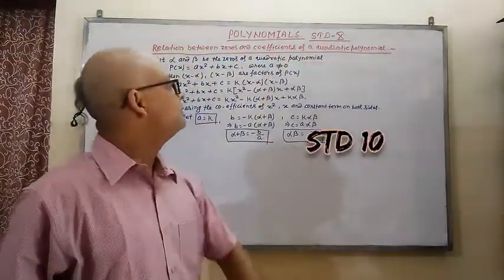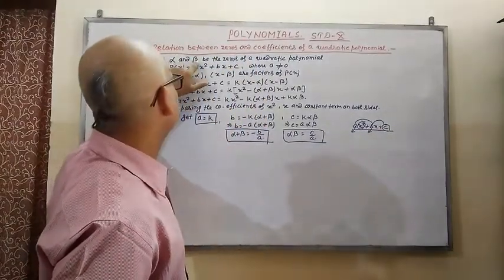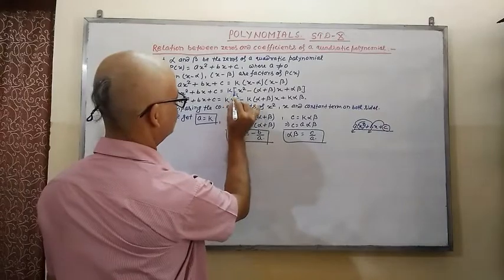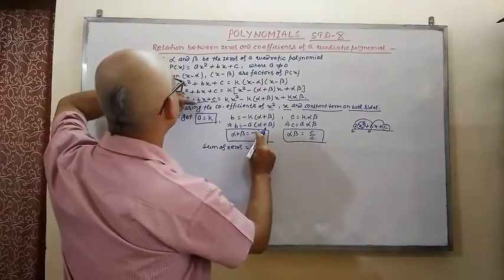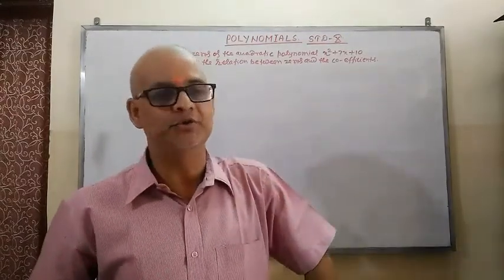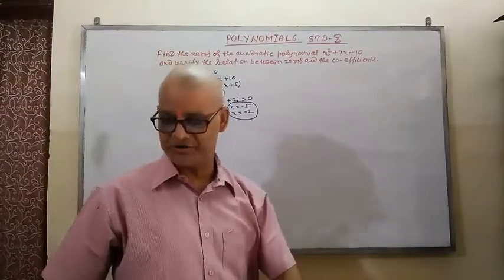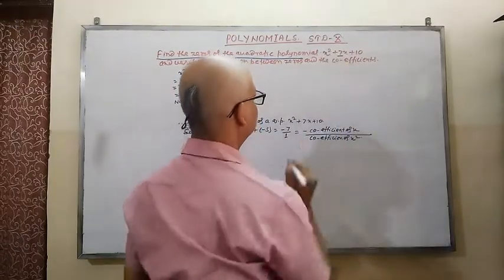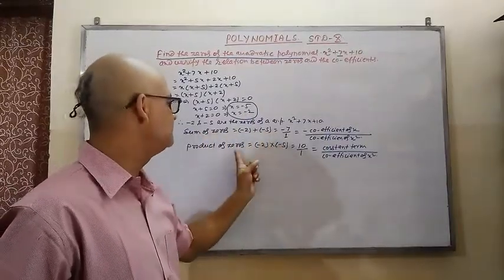Polynomial || B N THAKUR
In this video basics of polynomial has been explained with a question.